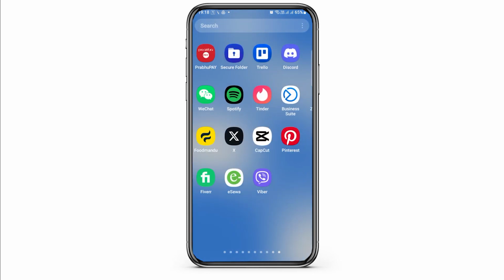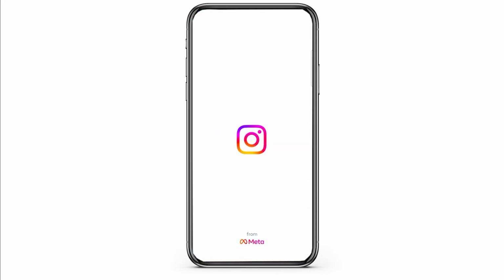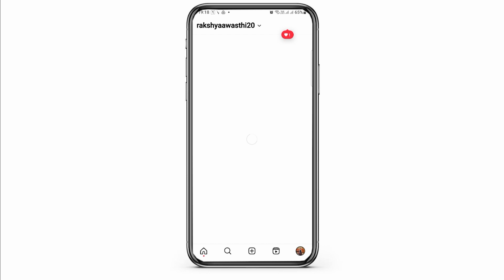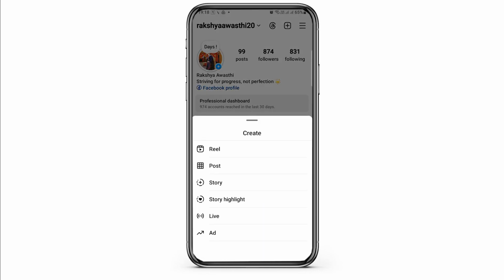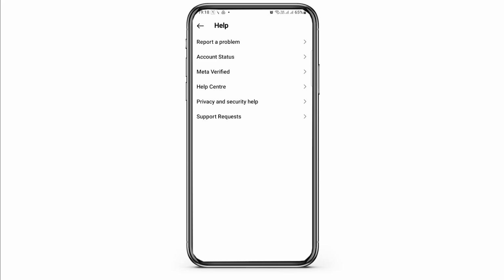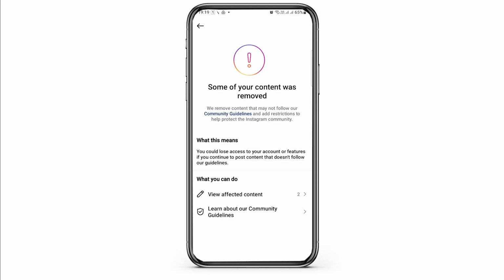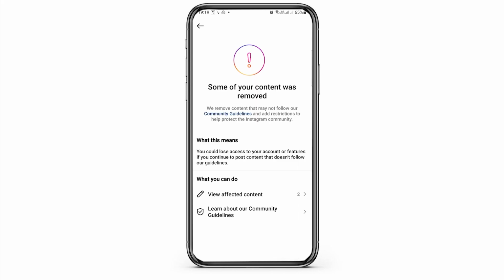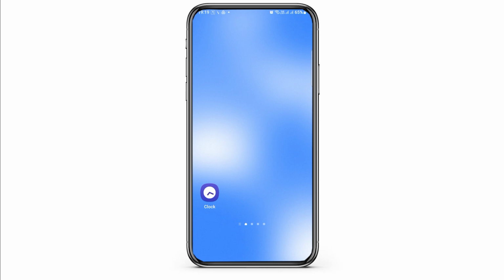How to Find Instagram Posts You've Shared That VIOLATE COMMUNITY GUIDELINES!??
📸⚠️ How to Find Instagram Posts You've Shared That Violate Community Guidelines | 2024 Guide to Reviewing Violations

Worried about having shared Instagram posts that might violate community guidelines in 2024? This guide helps you find posts that Instagram has flagged or removed due to guideline violations, allowing you to address issues and understand platform policies.

In this tutorial:
0:00 - Introduction
0:15 - How to Find Instagram Posts You've Shared That Violate Community Guidelines | 2024 Guide to Reviewing Violations

Learn how to check if any of your Instagram posts have been flagged or removed for violating community guidelines. This video provides a detailed walkthrough on accessing your Account Status and other features to review posts with potential violations, helping you stay compliant with Instagram's rules.

Stay on the right side of Instagram's policies by following this guide on how to find posts that violate community guidelines in 2024!